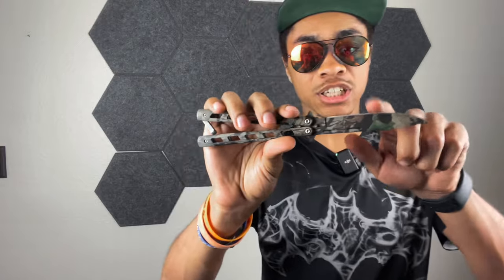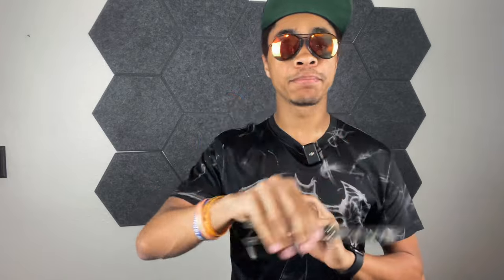Butterfly Knife (CSGO Knife) | Everything You Need To Know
The butterfly knife always gets a reaction out of people. Either fear or fame. But does it really deserve any of those. Lets find out i this episode of Weapons Rundown. Enjoy the video and let me know what other videos you would like to see in the future, i really do take your ideas to heart!

=Links